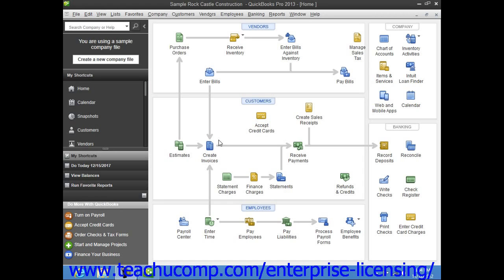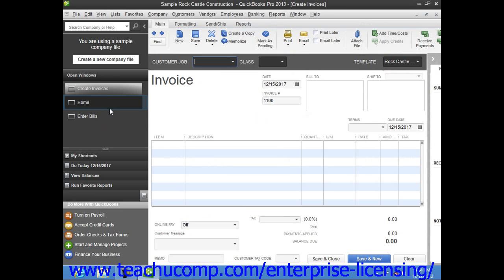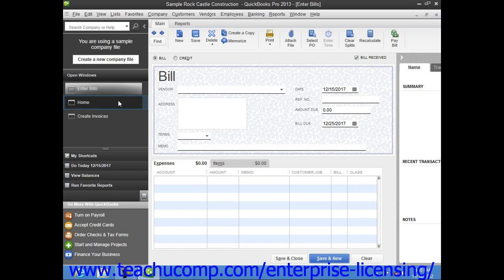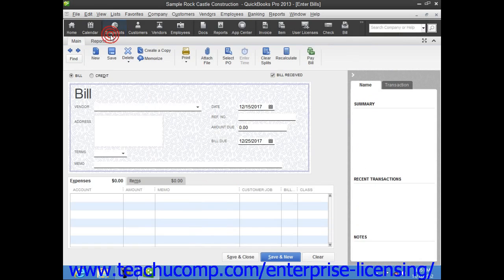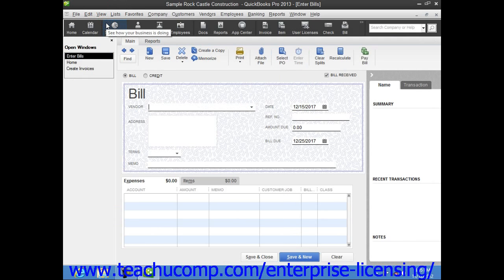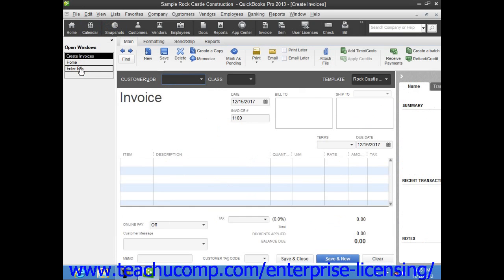Intuit Quickbooks Tutorial 2013 The Quickbooks Environment 1.4 Employee Group Training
A clip from Mastering QuickBooks Made Easy: The Open Window List in Quickbooks Pro 2013. Get a FREE demo of our training for groups of 5 or more